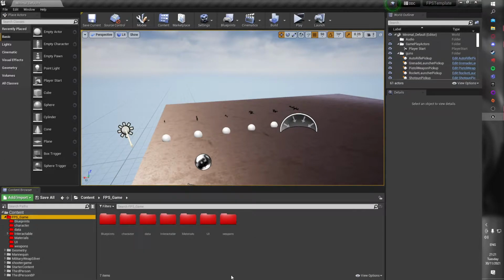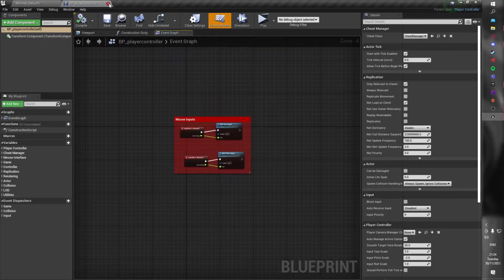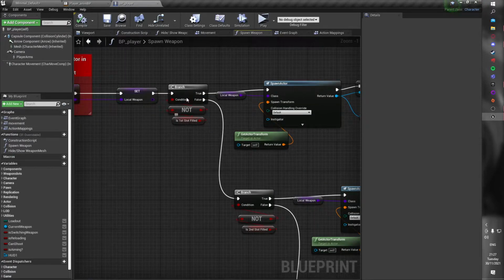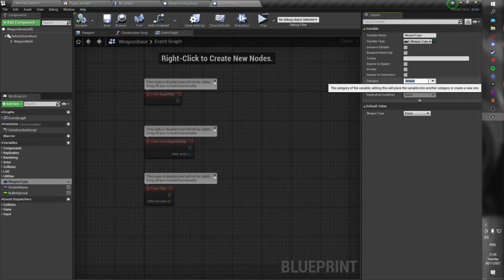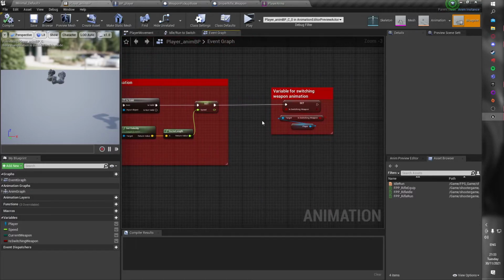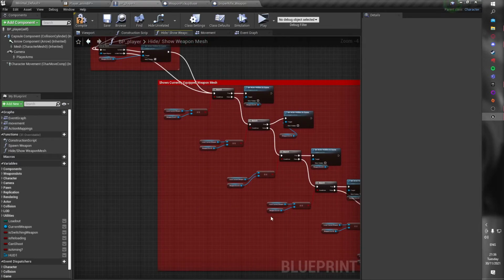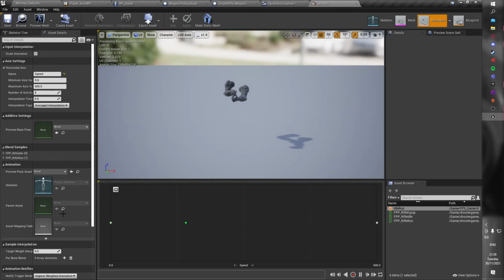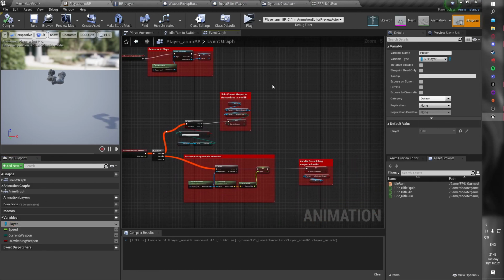Unreal First Person Shooter Template personal project update 1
This is my personal project, that may become part of a uni project later on. It is a first person shooter template with high ambitions of creating everything from scratch.

There will be a much more coherent update for each of the components soon this is just a messy first update